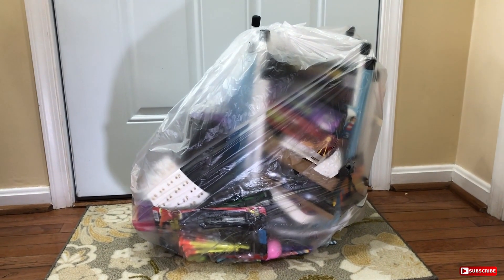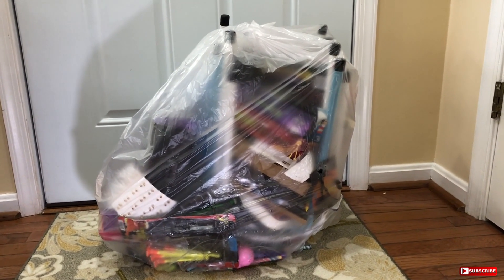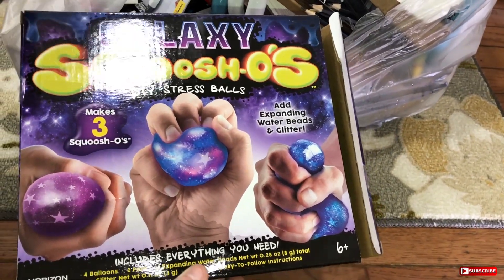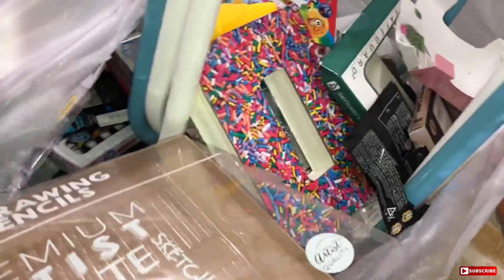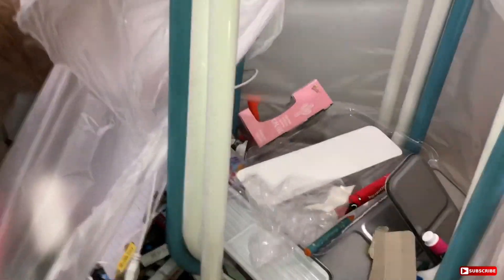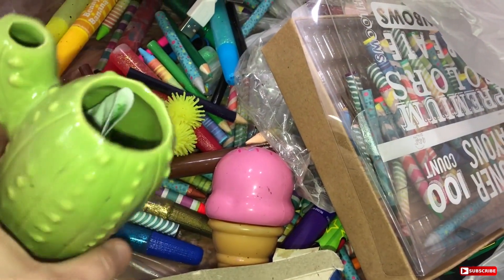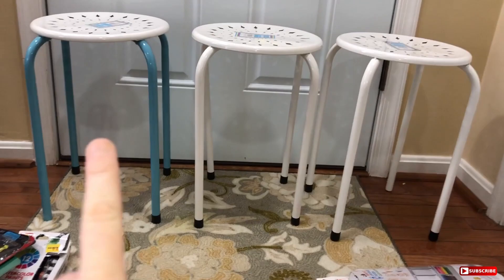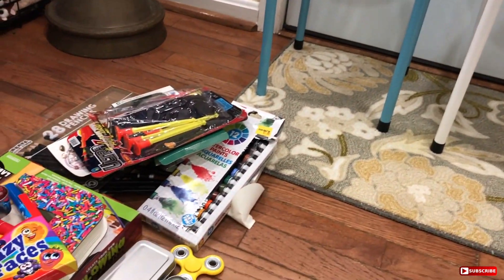MASSIVE STORE RETURN MYSTERY BAG FOUND! FIVE BELOW DUMPSTER DIVING HAUL!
➡️SOLD OUT! 🔥MYSTERY BOX🔥

➡️OTHER STUFF!